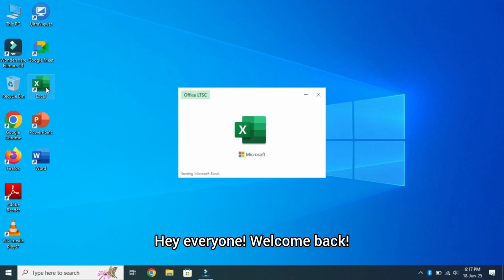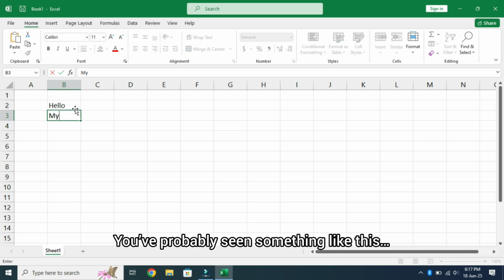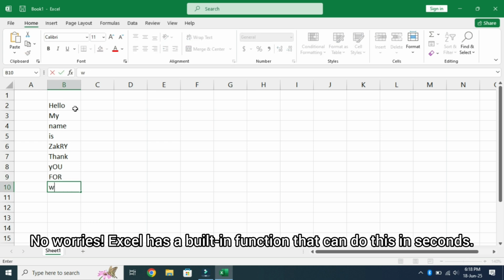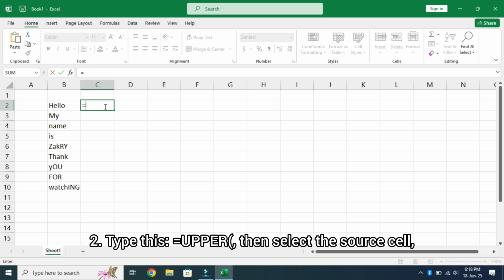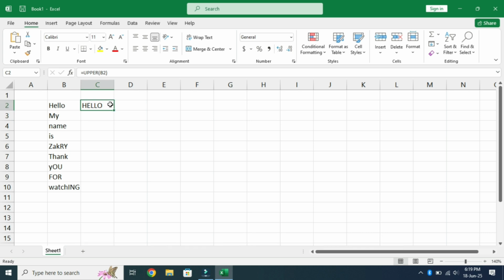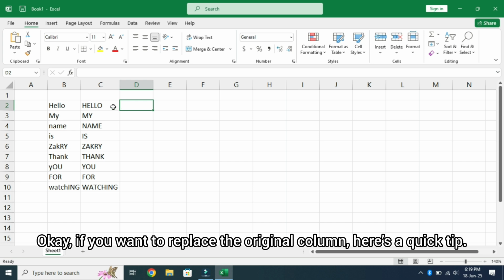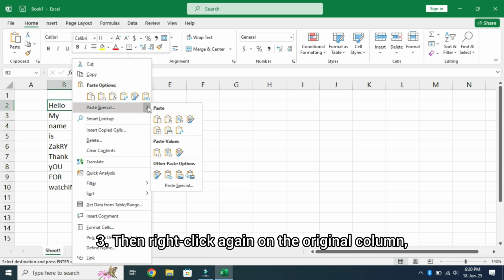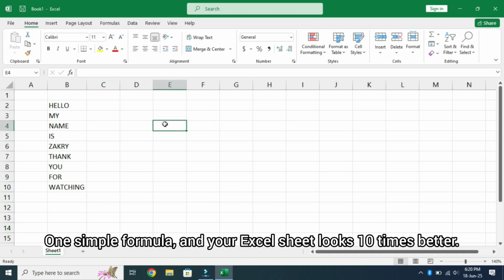How to Change Lowercase to Uppercase in Microsoft Excel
Learn how to quickly convert lowercase text to uppercase in Microsoft Excel using simple formulas! Perfect for beginners or anyone looking to clean up their data. Watch now and make your Excel tasks easier!

Anda belum daftar TikToK?
daftar melalui link di bawah yer.

Yang belum ada akaun MAE lagi, korang boleh download app MAE di playstore atau apple app store, kemudian waktu daftar tu jangan Lupa masukkan kod SMZ12011 untuk dapatkan RM5 secara Percuma. **Selagi promosi Masih ada. kalau dah tak dapat tu makna kata mungkin promosi dah berakhir.

Masukkan Kod Referal : 5U2NCT9

Aplikasi khas untuk Pemburu Mata Ganjaran:
1. BigPay card:
Hey! Use the code NZWYVB8CNI when you sign up to BigPay and get RM10 for you to spend as soon as you activate your card.

My Gear:
Clip Mic BOYA BY-M1

Phone used for recording this video:
Used Sony XZ Premium
Shopee:

Recommended Phone With Manual Video Recording Capability
Samsung Galaxy M52 5G with Snapdragon 778G Chipset